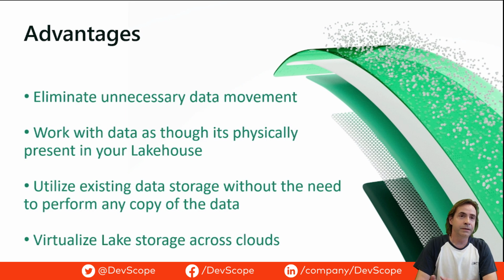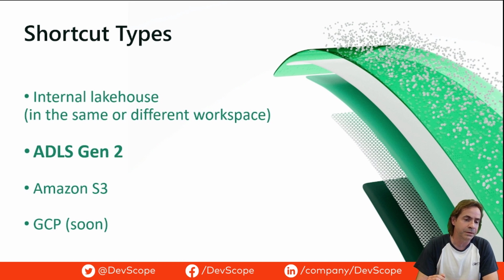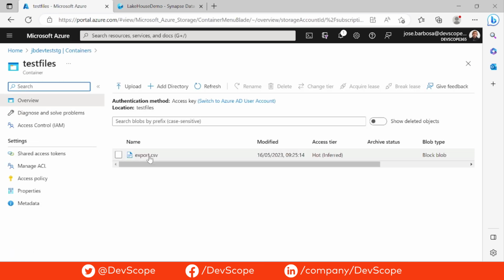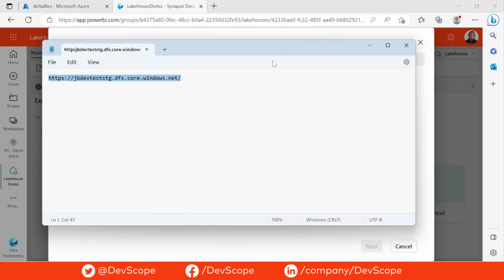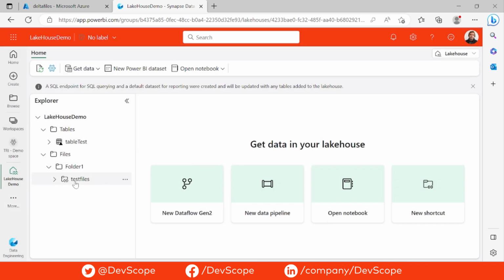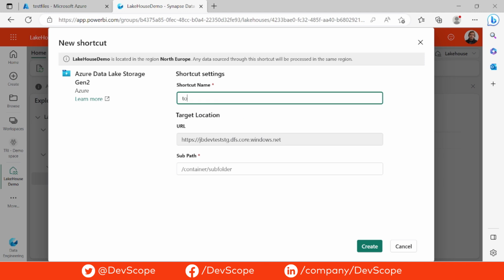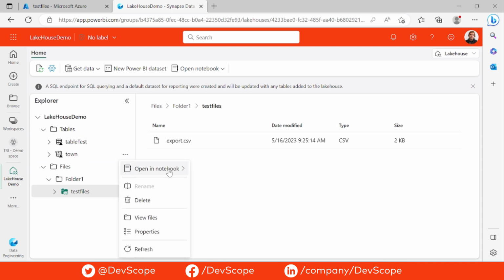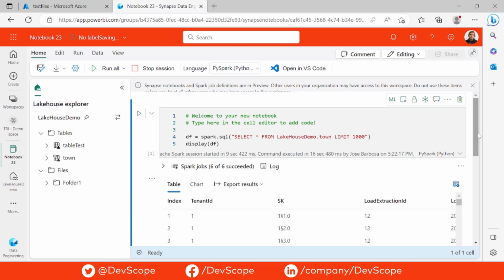Shortcuts in Microsoft Fabric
Microsoft Fabric was just announced, but our team already has some precious tips to let you know how to take full advantage of it. In this video, our senior BI Specialist José Barbosa teaches you how to use shortcuts in Microsoft Fabric.